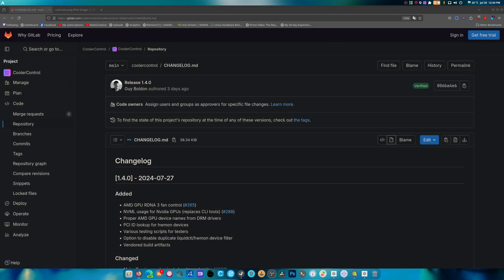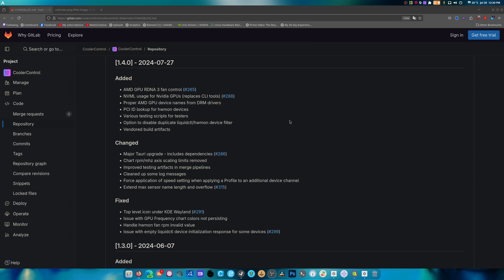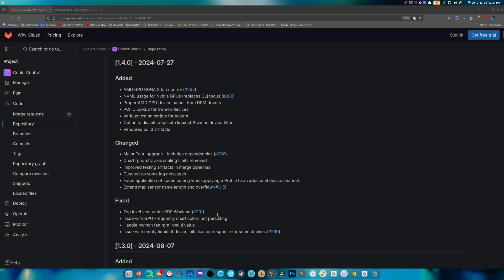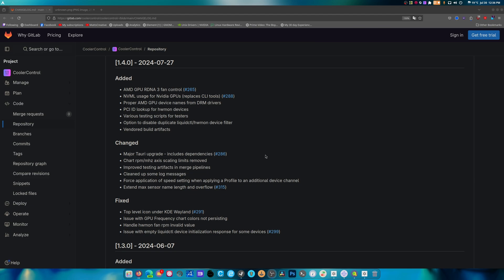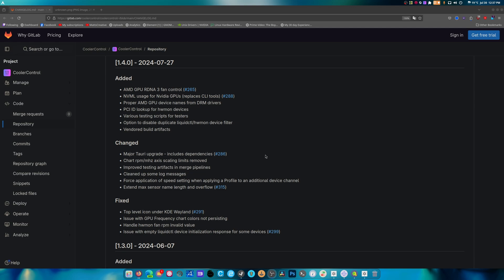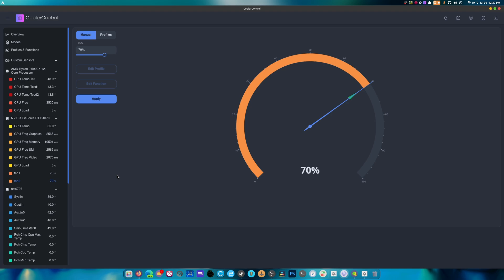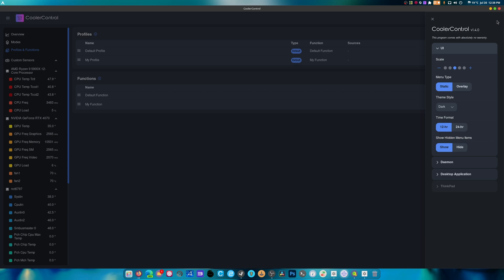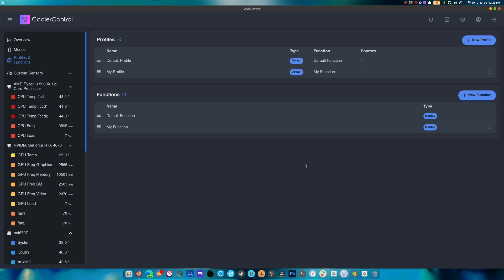Cooler-control 1.4.0 Got a Big update and Fixes | CachyOS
SPECS Below:
• OS: Fedora 40 Workstation
• OS: Nobara 40
• OS: CachyOS
• Gnome 46
• CPU: Ryzen 7 5900X (4.9GHz)
• Memory: 49 GiB DDR4 3600mhz
• Storage: 22TB
• GPU: RTX 4070